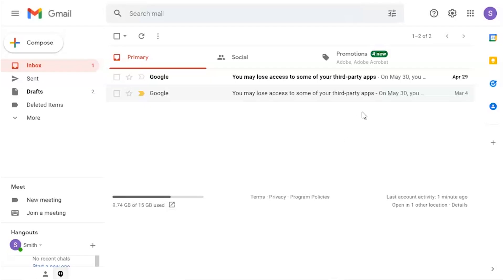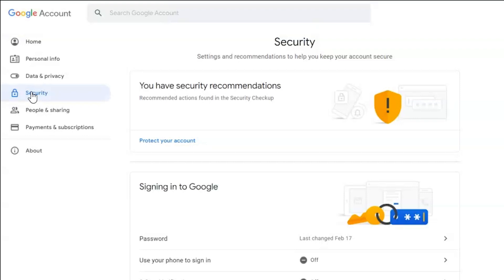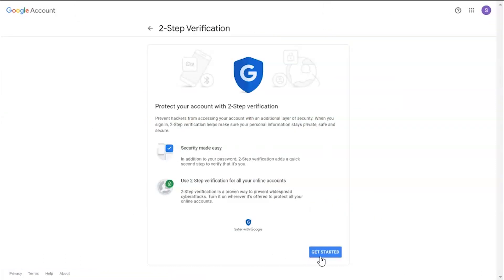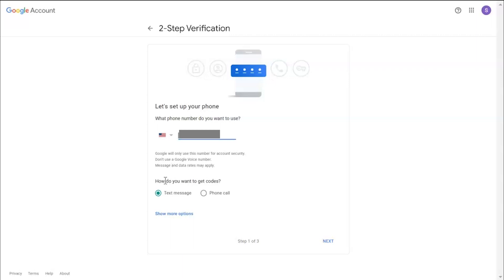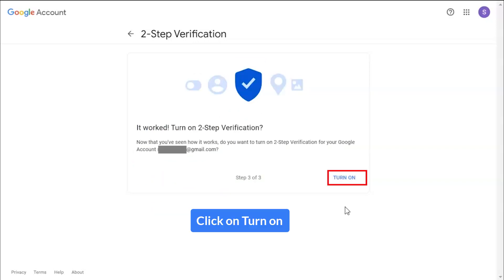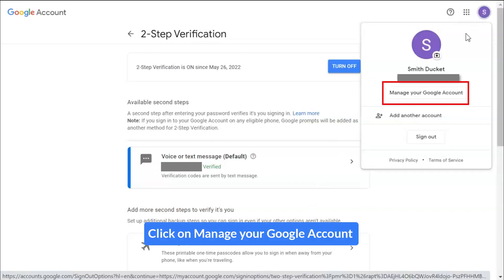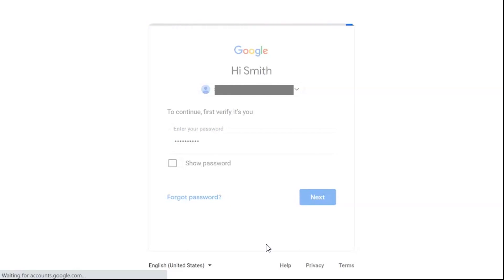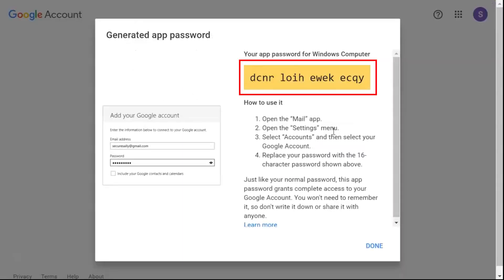Google Less Secure Apps Shutting Down – How to Overcome Issue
After the announcement of Google Less Secure Apps Shutting Down there are many users who want to get an alternate solution to overcome this. So in this video we are providing best alternative solution of this issue.

Less secure apps can make easier for hackers to obtain the access to your account, so blocking the app sign-ins helps keep the account safe. So, the best alternative is generating 16 digit app password. But before that you must enable 2-step verification. After enabling this user will be able to see the option to create App Password.

So, here we are mentioning the steps which users has to follow for generating 16 digit app password.

How to Generate App Password – Steps

Follow the steps below for completion of this task :

1. First, open your Gmail Account and click on the Security option.
2. Then, hit on the App Password option to proceed further.
3. After that, enter your Gmail credentials and press on the Next option.
4. Then, choose App and Device as per your requirement.
5. Thereafter, tap on the Generate password option in order to create Google App password.
6. Finally, it will produce a 16 digit password to help you overcome the Google less Secure Apps end of life.